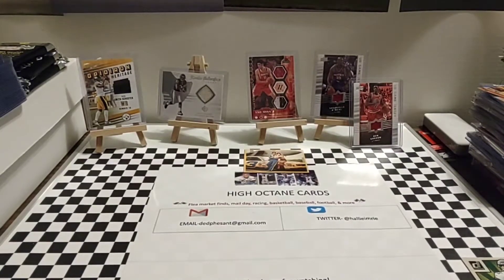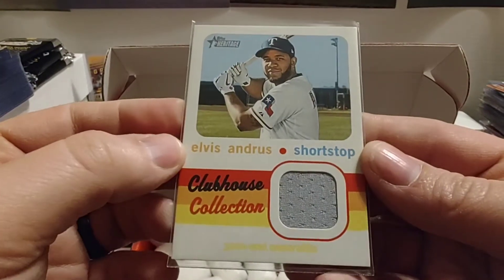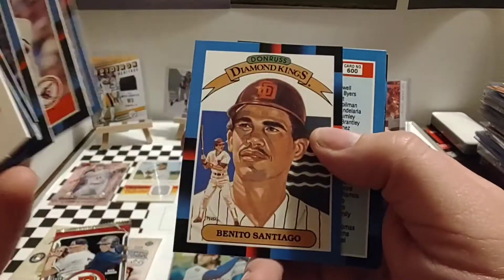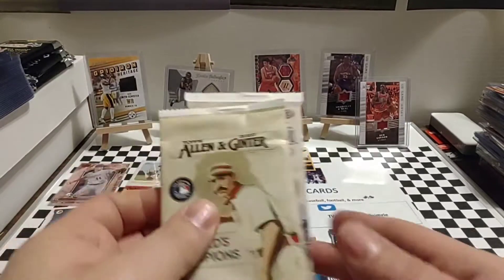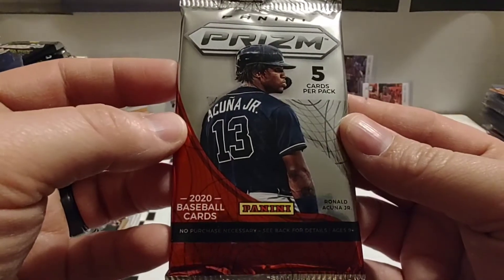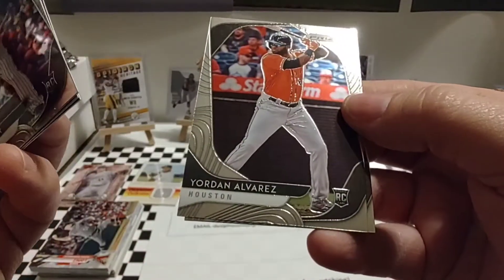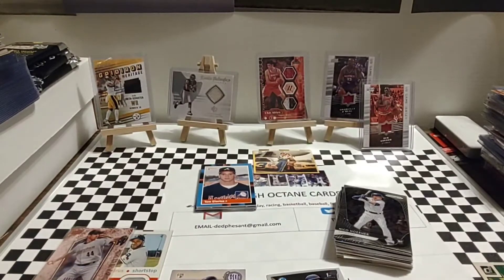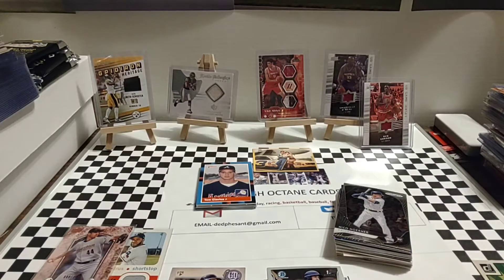Baseball Card Subscription Box Grand Slam Card Club very nice items!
This is my first subscription box video.  This is can be a one time purchase or a recurring monthly subscription.  I highly recommend, I excited about more upcoming boxes.

code: highoctane1